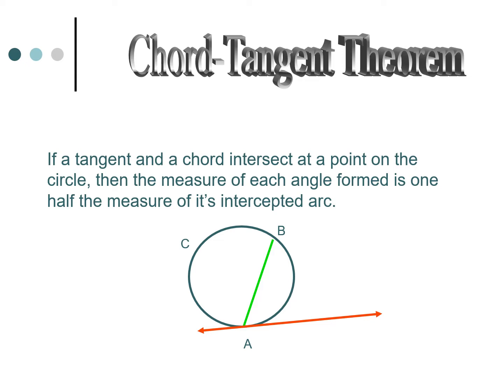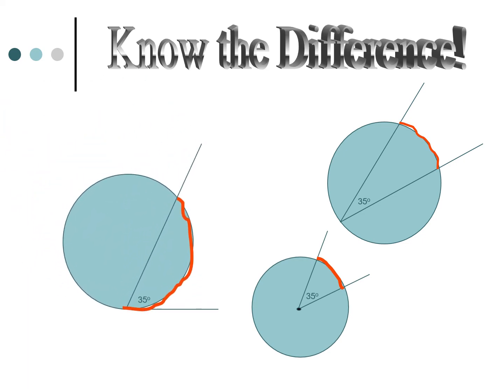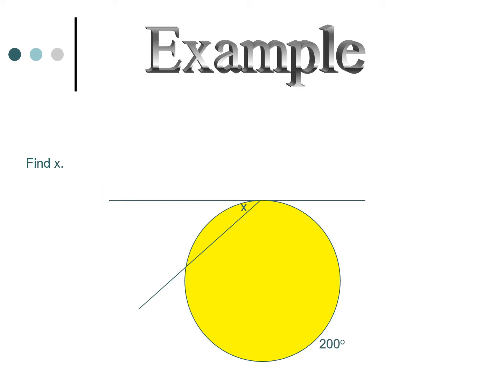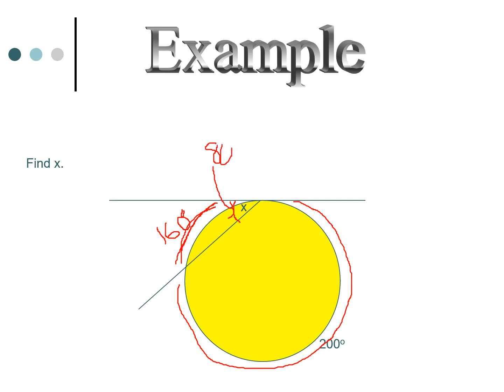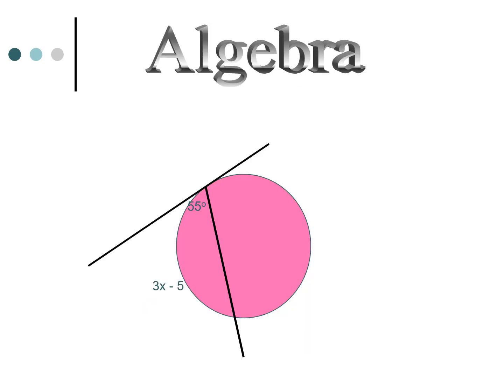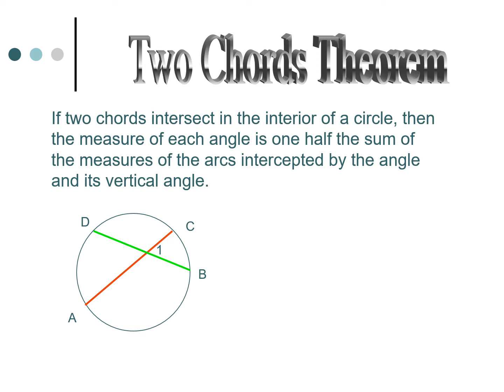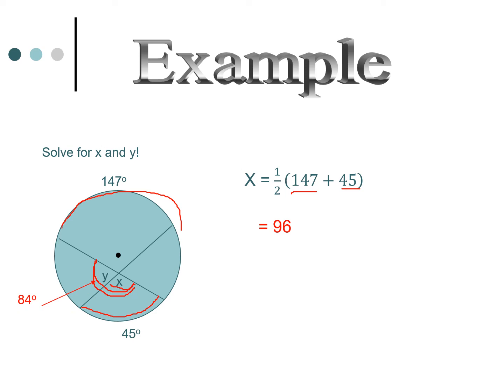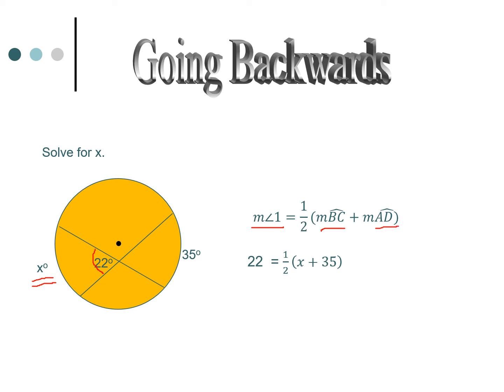10 6 Chords and Tangents